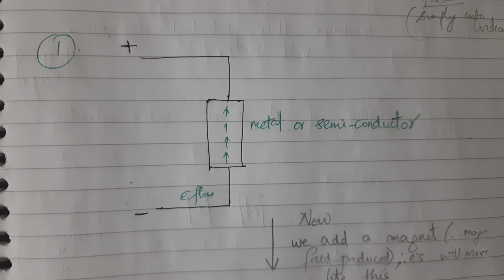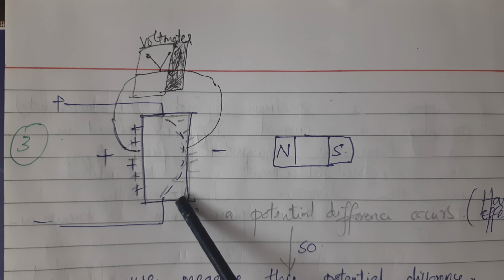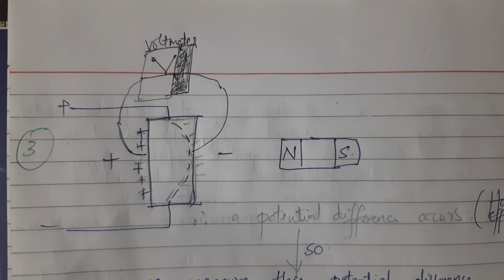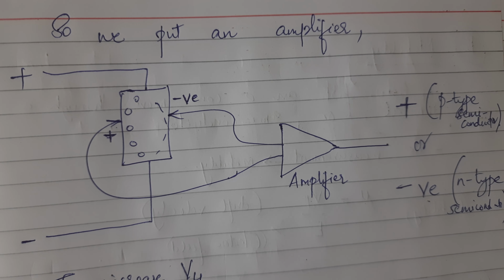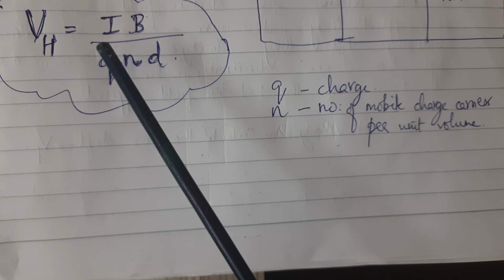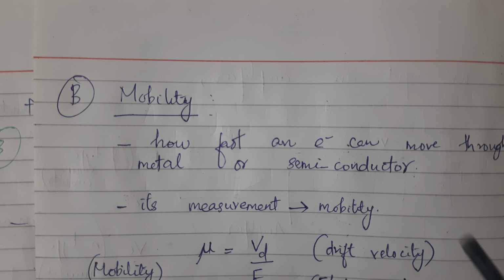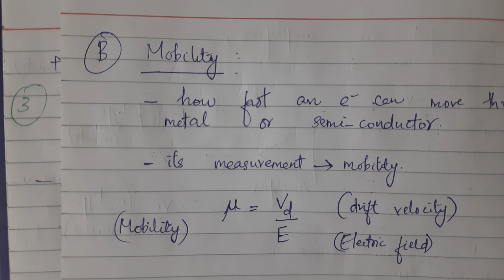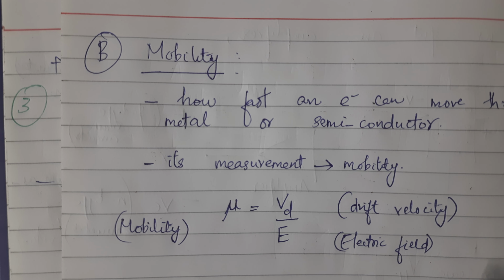Hall Effect |Simple Tutorial|Electronics|For all exams